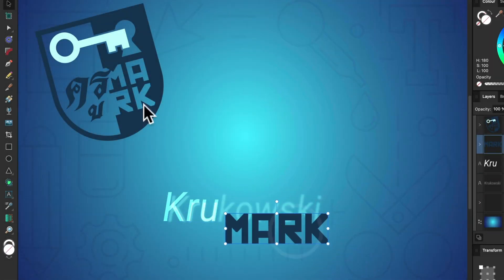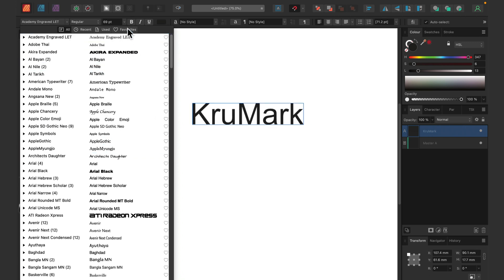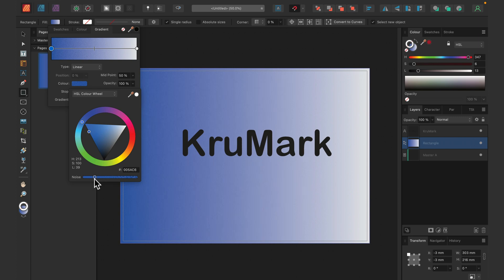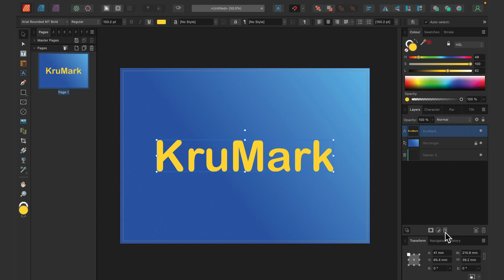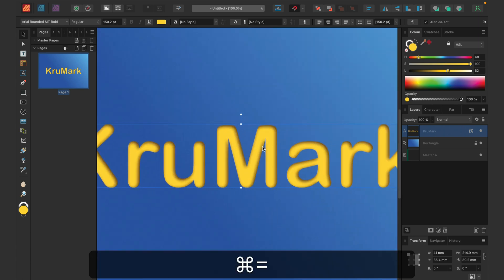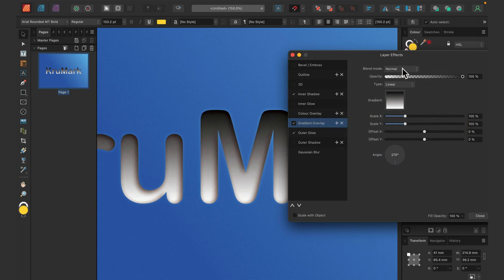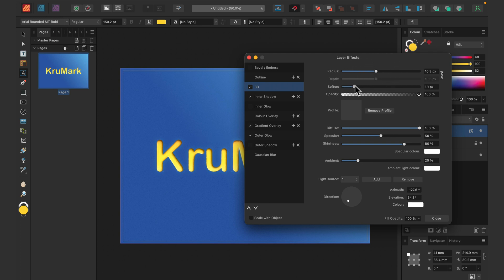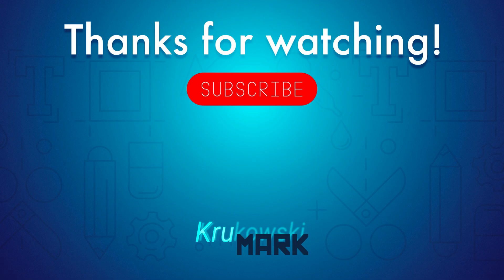Affinity Publisher V2 Paper Cutout Text Effect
This Affinity tutorial will show how to apply this paper effect to your text or lettering. The step-by-step format will help you recreate the effect using Affinity Publisher, Designer, or Photo.